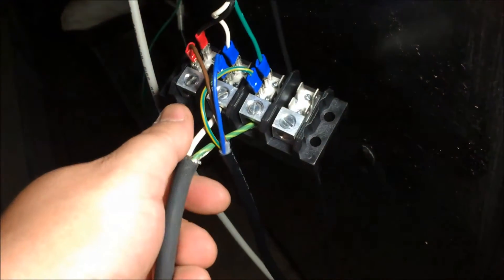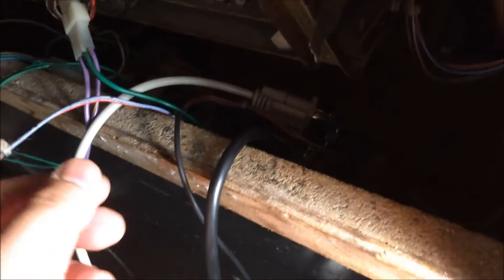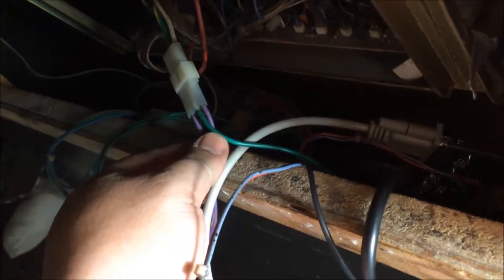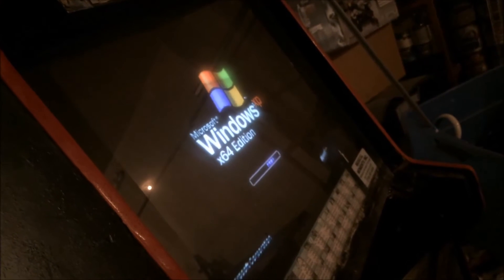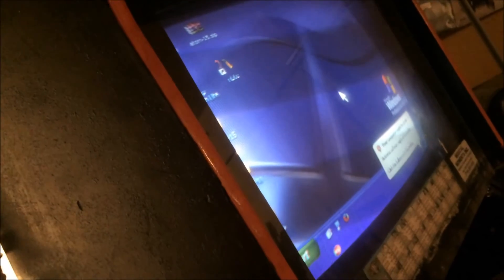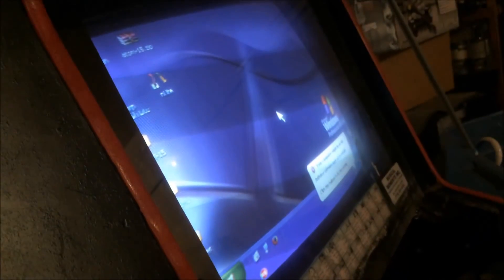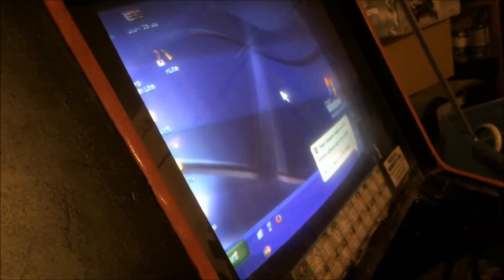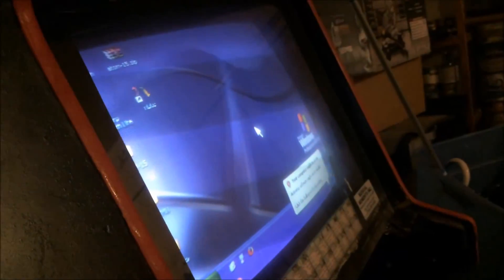Powering Arcade Cab off One AC Line-in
I see lots of MAME folks throwing power strips into their cabs. I want to power everything with one line-in. Also, what to make sure the electronic components are not in perpetual standby mode which consumes 40% of the electricity even when not in use. To do that, I need an AC power switch to cut off the AC from coming in. This was a proof of concept and it worked like a charm. Big shout out to the Real Bob Roberts for his detailed explanation of arcade wiring. I am no EE but I learned lots just gleaming his write-ups!